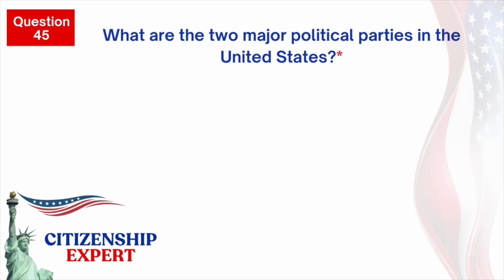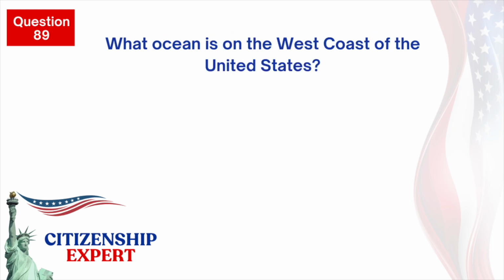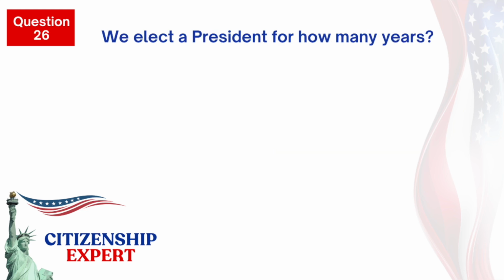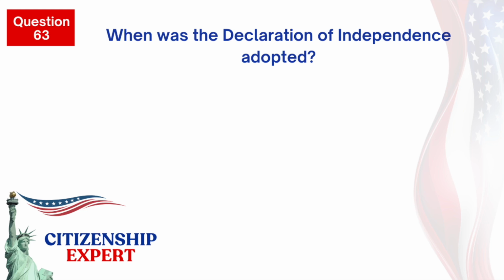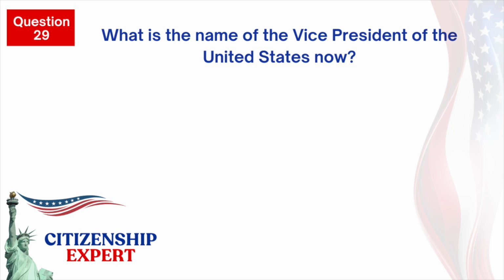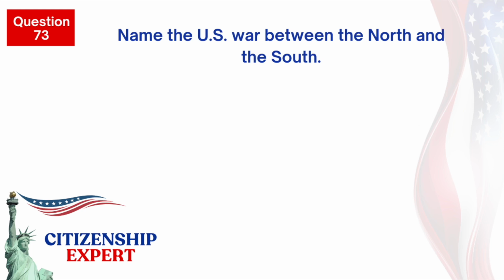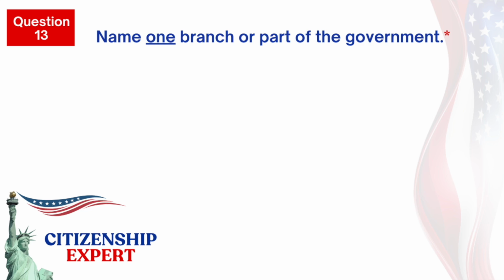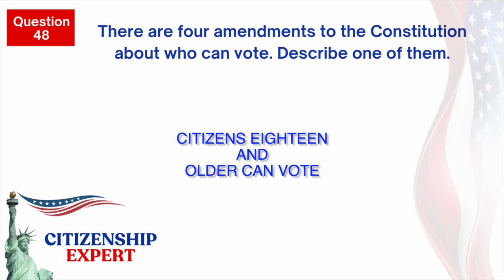2025 US Citizenship Test: Pass the Civics Test with 100 Civics Questions and Answers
2025 US Citizenship Test: Pass the Civics Test with 100 Civics Questions and Answers

2025 random 100 civics questions and answers - US citizenship interview I N400 Interview